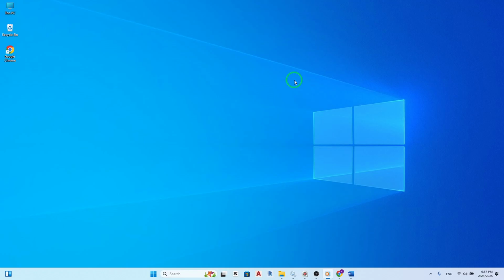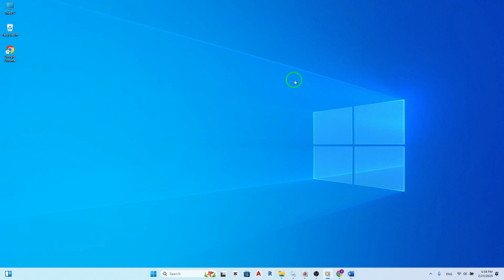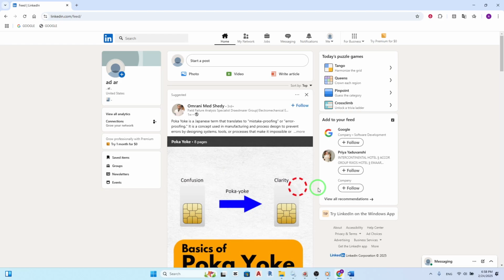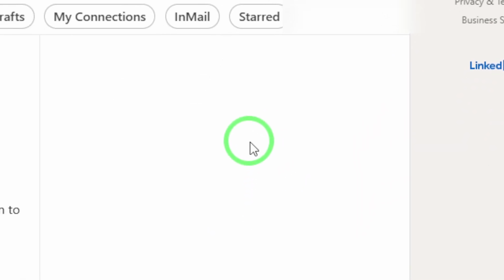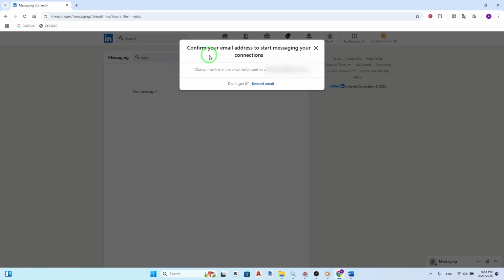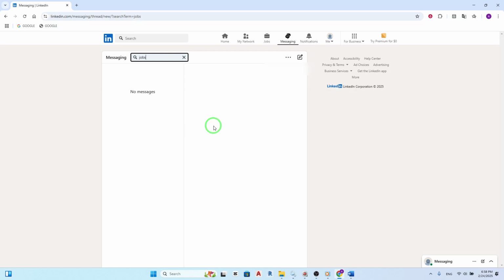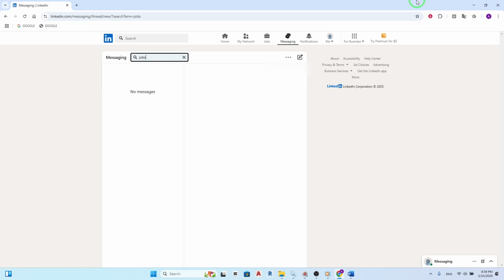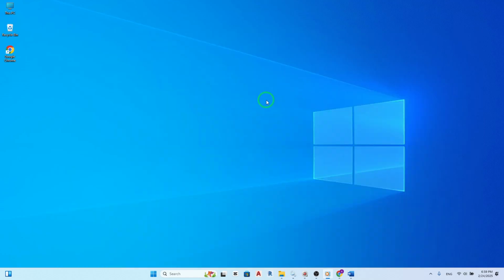How To Search In Messages On LinkedIn On PC (New Update)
Learn how to efficiently search through your LinkedIn messages on PC with the latest updates. This tutorial guides you through a simple process to find specific conversations or keywords within your LinkedIn inbox, helping you save time and stay organized. By following these steps, you can quickly locate important messages and enhance your productivity on the platform.

2. From the top menu, click on the Messaging icon

3. At the search bar, write what you are searching for

Timeline:
00:00 Start
00:12 How to do it
01:05 End